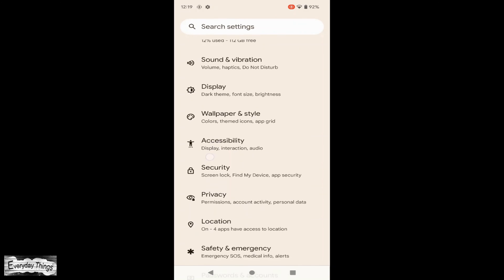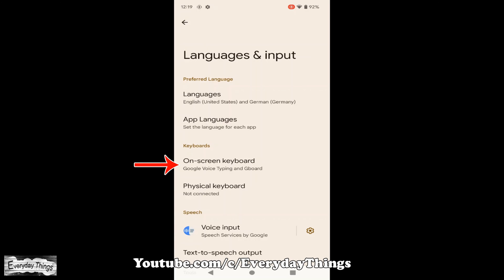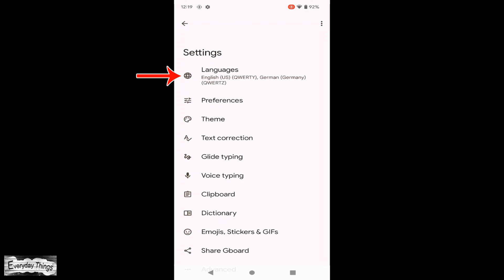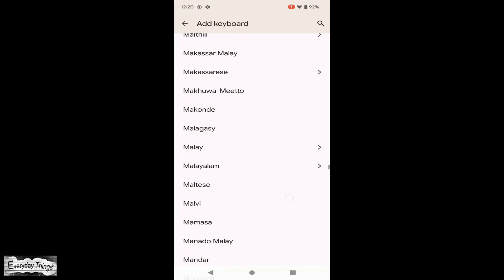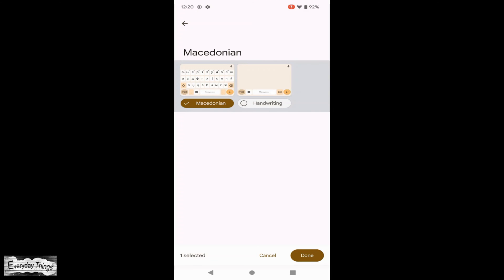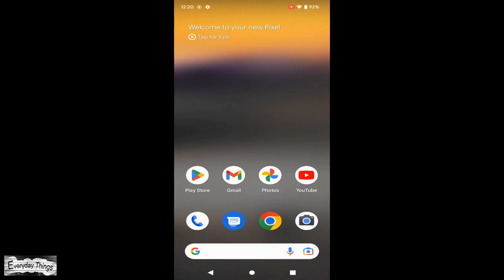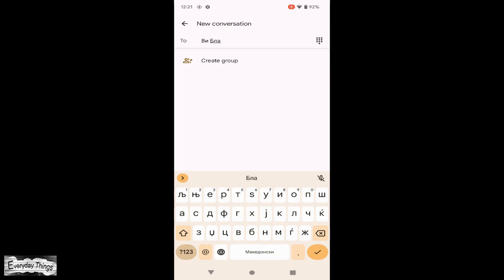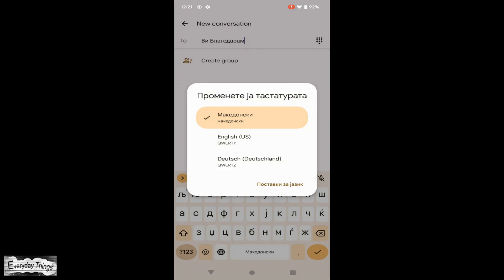How to change the keyboard language on Google Pixel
In this tutorial, we'll show you how to change the keyboard language on your Google Pixel phone. Whether you want to add a new language or remove one that you no longer use, it's easy to do. We'll guide you through the process step-by-step, so you can start typing in your preferred language in no time.

DE
Wie man die Tastatursprache auf dem Google Pixel ändert - Schritt-für-Schritt-Anleitung

In diesem Tutorial zeigen wir Ihnen, wie Sie die Tastatursprache auf Ihrem Google Pixel Smartphone ändern können. Egal, ob Sie eine neue Sprache hinzufügen oder eine entfernen möchten, die Sie nicht mehr verwenden, es ist einfach zu erledigen. Wir führen Sie Schritt für Schritt durch den Prozess, damit Sie in kürzester Zeit in Ihrer bevorzugten Sprache tippen können.

⚡If you found this video helpful, feel free to buy us a coffee ☕: